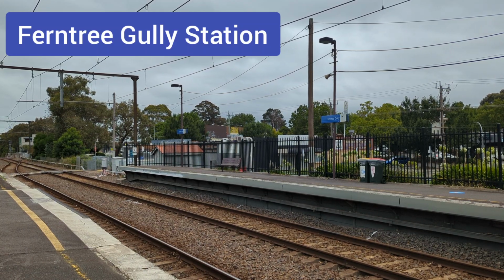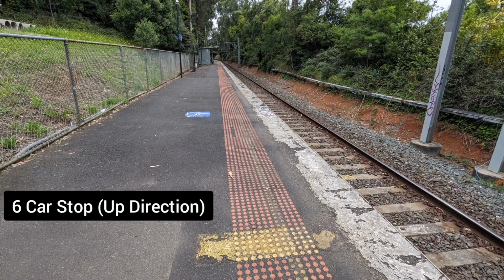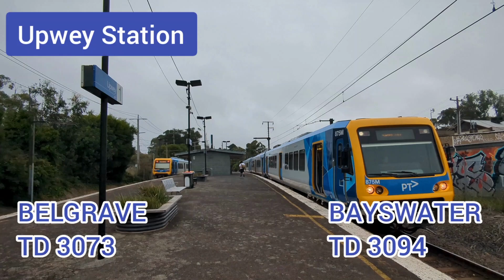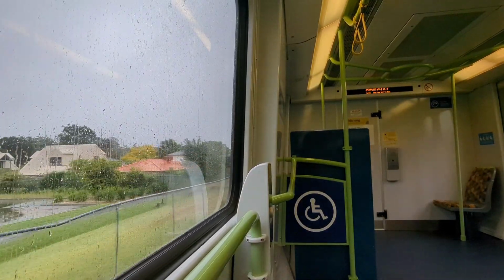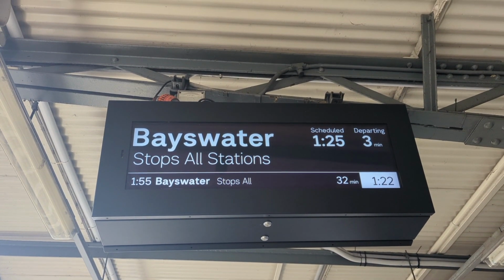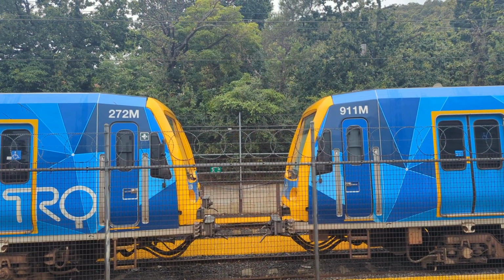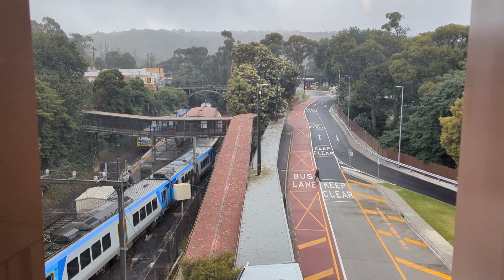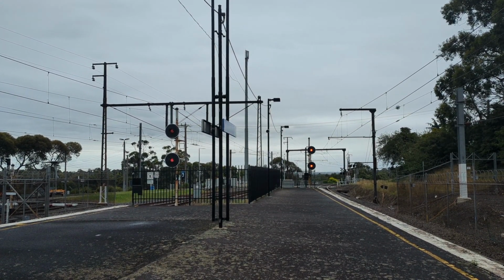3 Carriage Services On The Belgrave Line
I am a train enthusiast located in Victoria, Australia and just want to share some of my journeys with YouTube.

In this video, we make our way to the Hillside for a ripper throwback on the Belgrave Line. Filmed on Monday 5th February 2024, the first day of a roughly six week 3 carriage operation on the Belgrave Line, we will look at the new temporary norm and some of its quirks. Hope you enjoy the video!